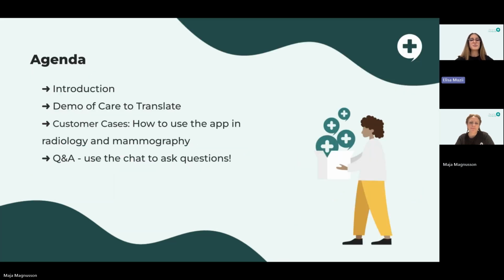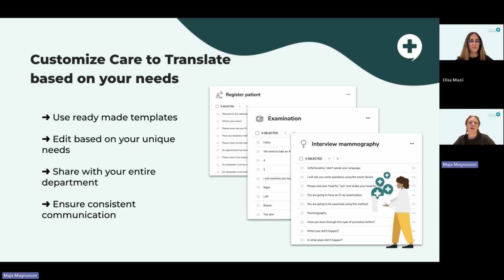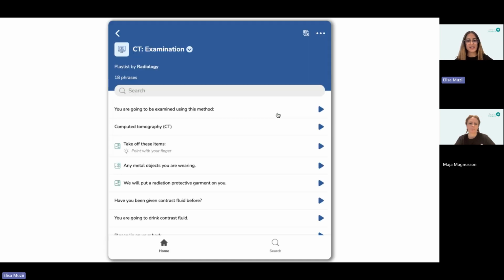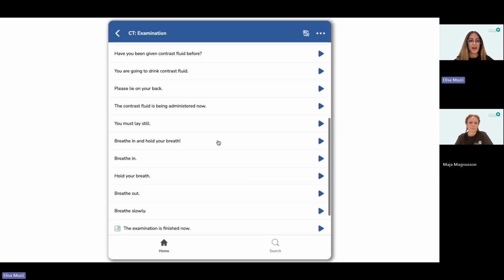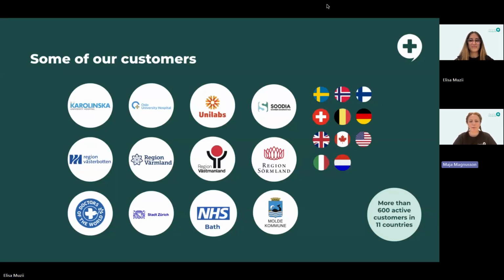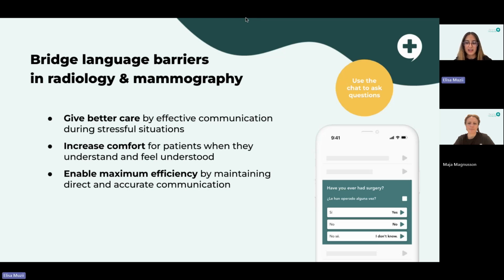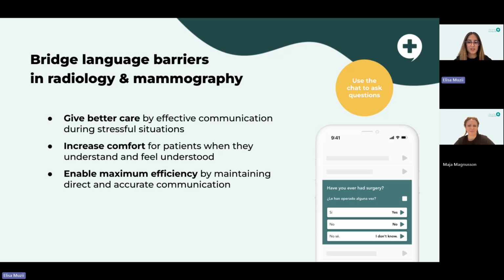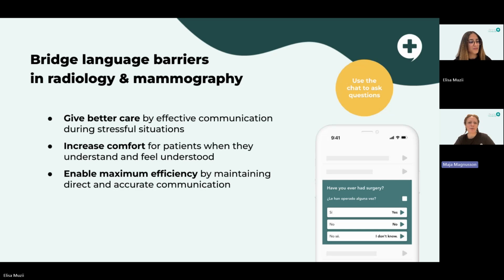Webinar: Improve efficiency in radiology and mammography with a digital translator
- Translation requirement not appearing on the referral is a recurring problem in radiology and mammography. At the same time, it can be difficult to find interpreters at short notice. But to avoid rebooking and sending patients home there are tools you can use to safely and easily communicate, instruct and inform patients.

During this webinar you will learn how the Care to Translate app can be used as a safe and affordable translation solution throughout the patient journey. Saving valuable time, increasing patient safety and improving the quality of care and imaging.

“When you work with mammography it’s the quality of the pictures that are everything. And when she understands she can relax and you get a better picture. So it’s very important to have this kind of communication.” Rose-Marie Lindqvist Wijkander, unit manager at the mammography department at the Karolinska University Hospital.

“We can give instructions in the patient's native language and know they will understand. That means we can do the exams without having to wait for a translator, so we are saving time for both us and the patient.” Gunnar Aðils Tryggvason, radiographer at Landspitali hospital in Iceland.

In this free webinar you will:
- discover how the app Care to Translate can be used to reduce language barriers in radiology and mammography
- learn how you can save time and at the same time raise the image quality
- get inspired by other radiology and mammography healthcare providers who are using the app today

About Care to Translate:
Care to Translate is a digital medical translator for healthcare professionals and patients. The app acts as a supplement when interpreters are not available. Strengthen patient safety, save valuable time and reduce healthcare costs.

Language:
The webinar is held in English.